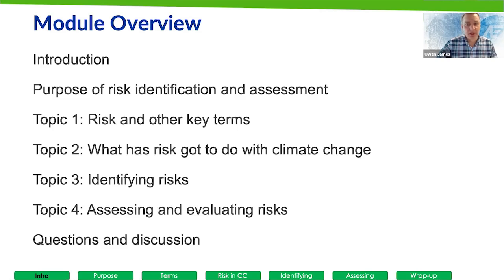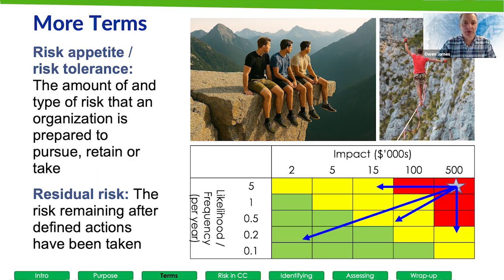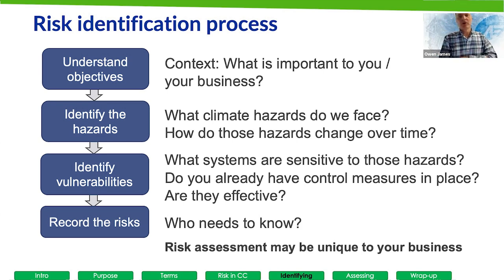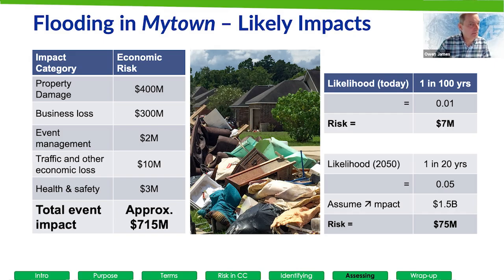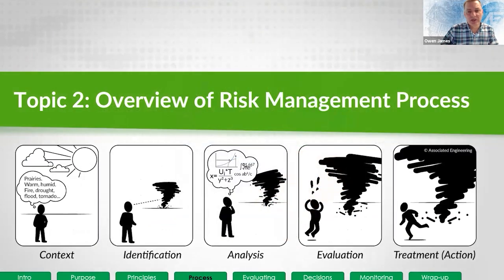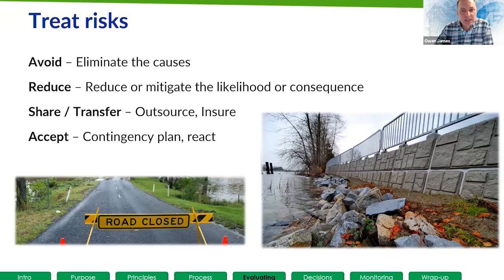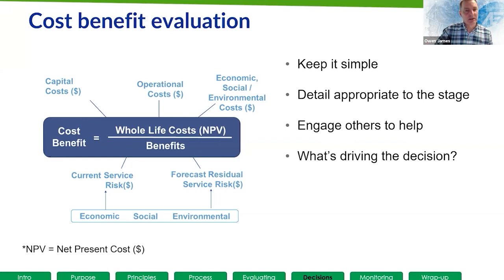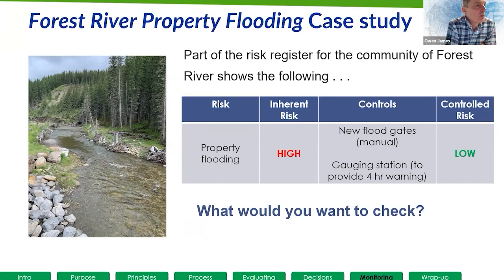Alberta Adaptation Resilience Training Module on Climate Risk Identification and Management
Module 2a: Mountains vs. Molehills: Identifying Climate Risks
Module 2b: Risk Management: Learning which Climate Risks are Important to Manage and How

This two-part foundational module is an introduction to risk. In the first part, we will explore risk identification and assessment. The basic process for identifying, quantifying, and evaluating risk will be discussed and demonstrated with a case study.

Following risk identification,  risk management is discussed. The second part of the module will introduce the basic principles, processes, and tools commonly used for managing risk.